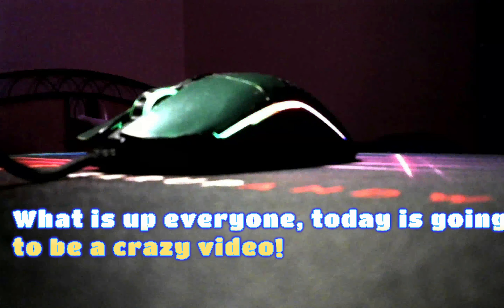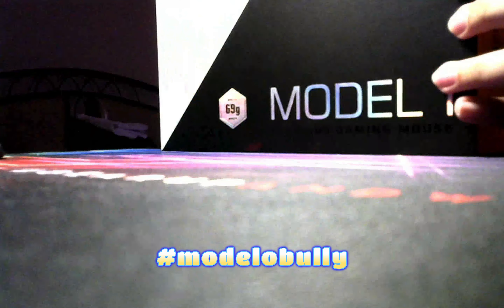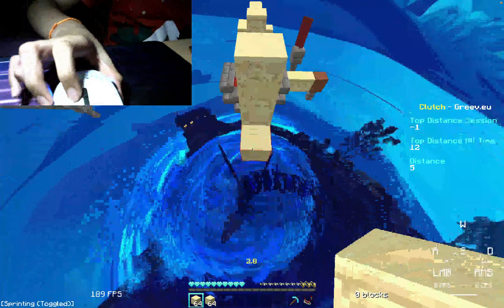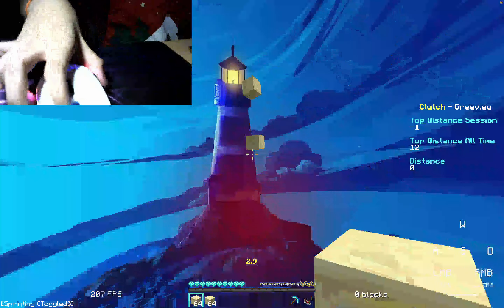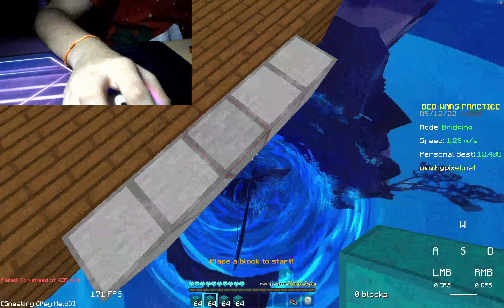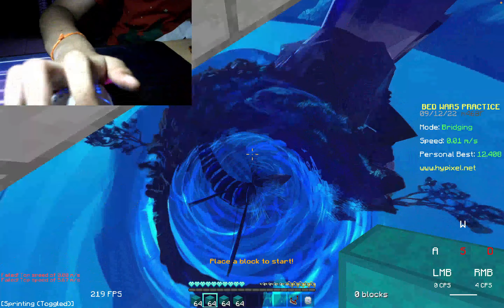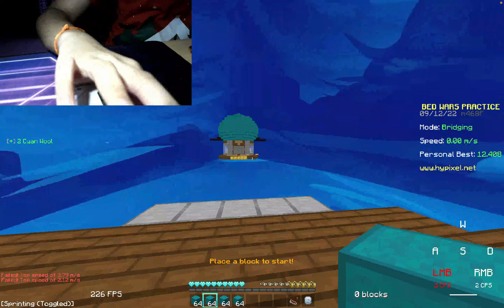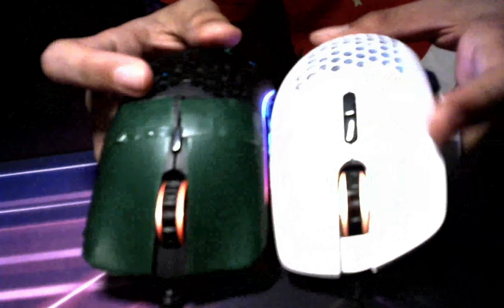Unboxing the Model i for my bday :D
Today I unbox the model i for my bday this is rly pogger but cool
edited by
He is really cool sub to him :D